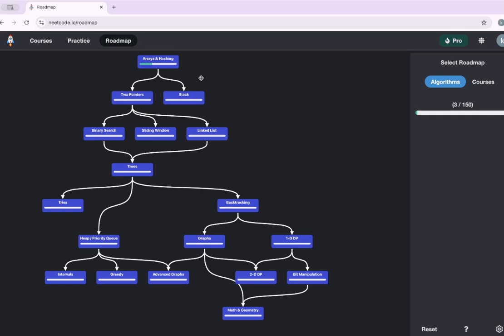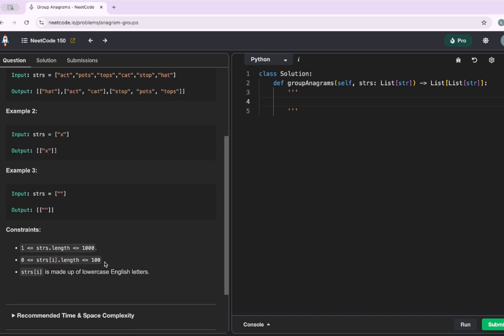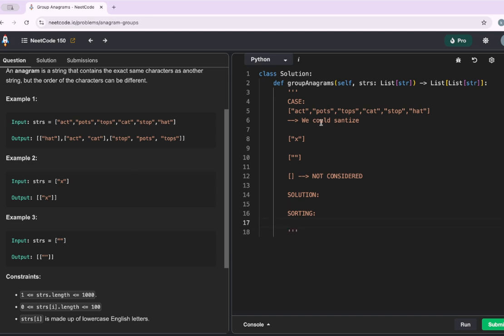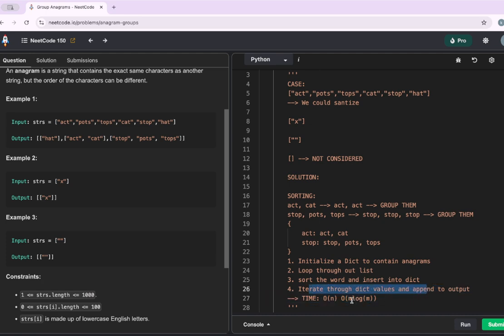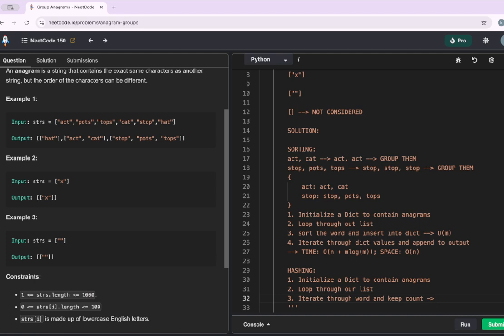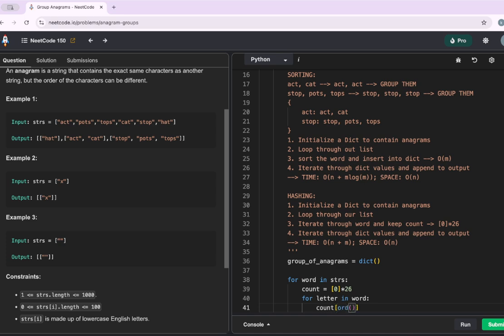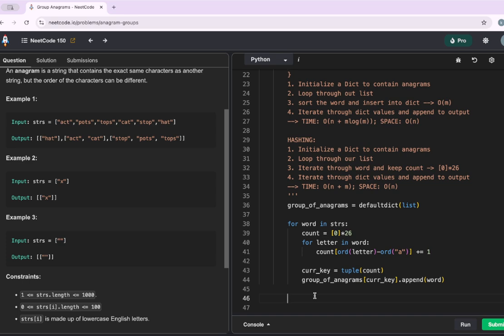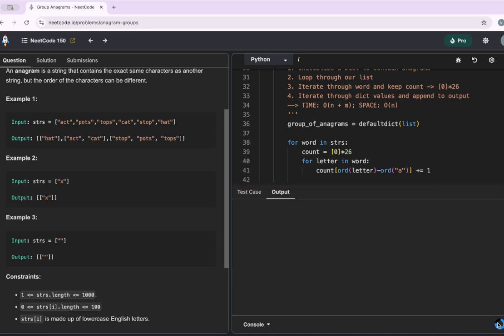NeetCode 150: Group Anagrams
Try out neetcode at: neetcode.io